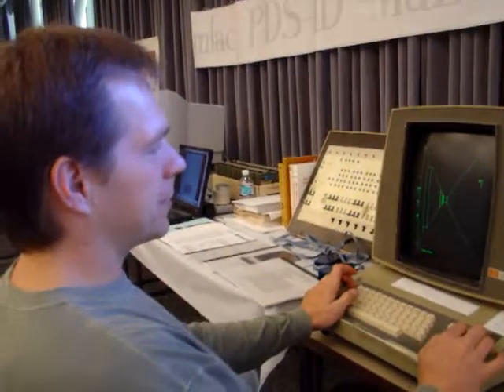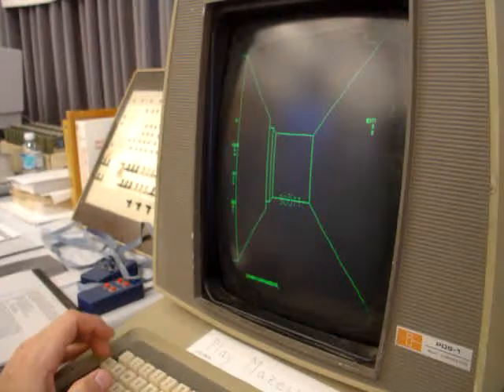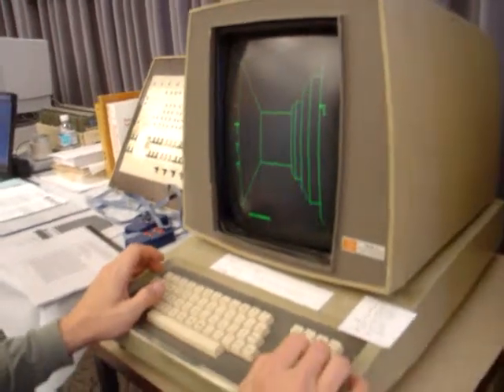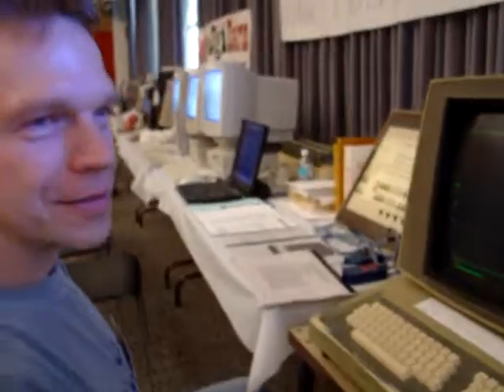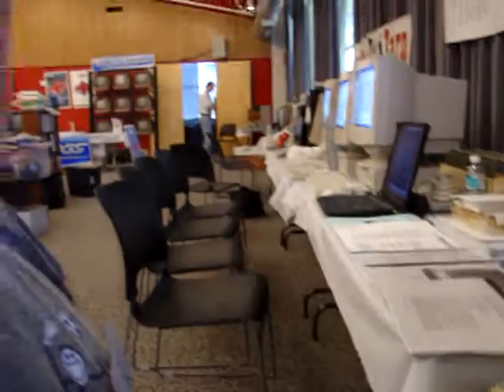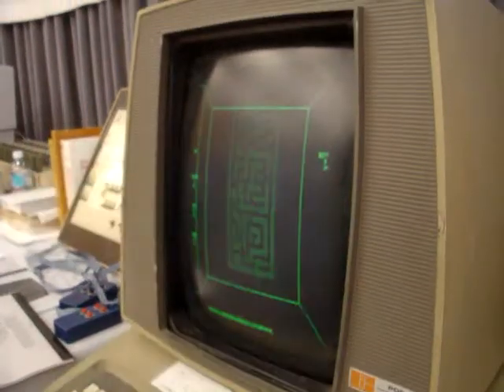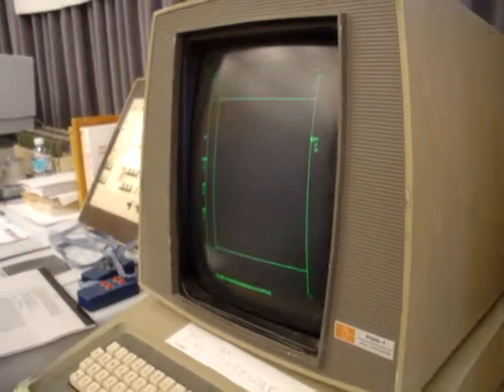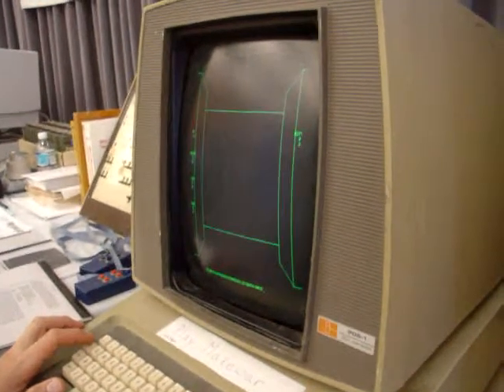DigiBarn TV: Maze War @30 (2004) Tom Uban plays Maze on 1972 Imlac